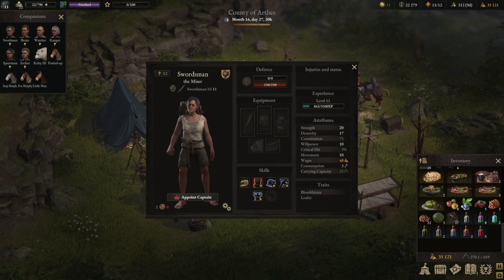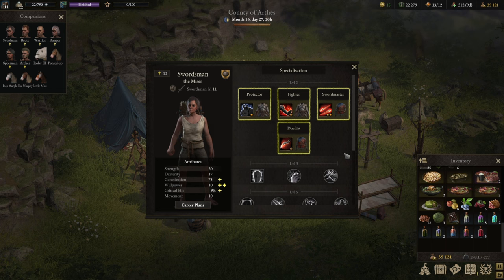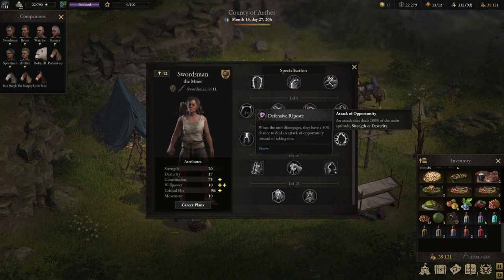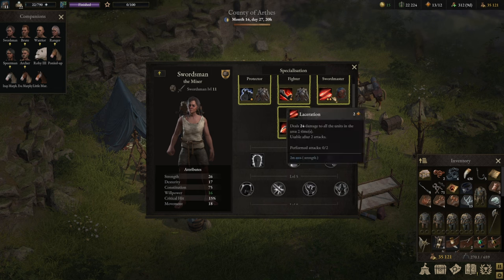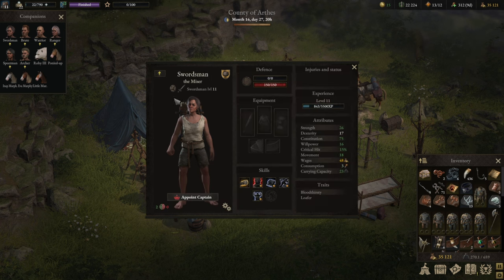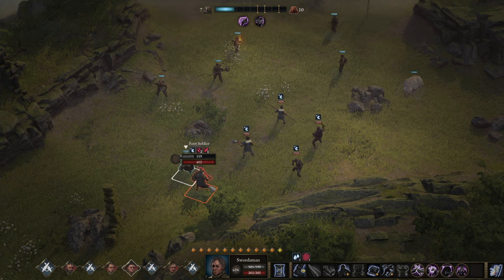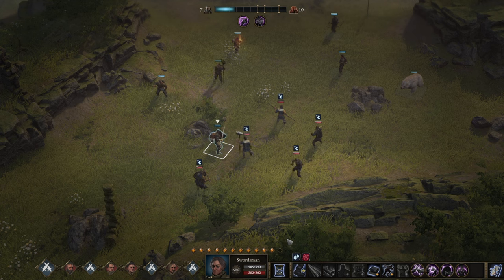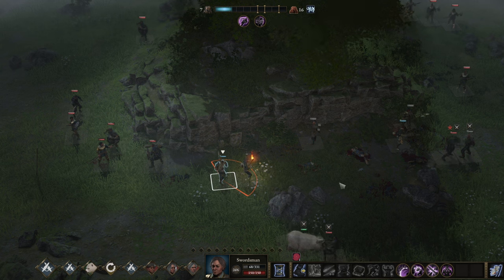Wartales Class Guide SWORDSMAN - Best Builds and Gameplay explanation